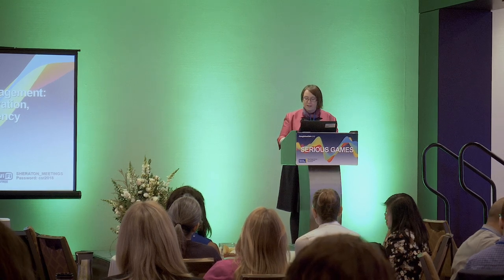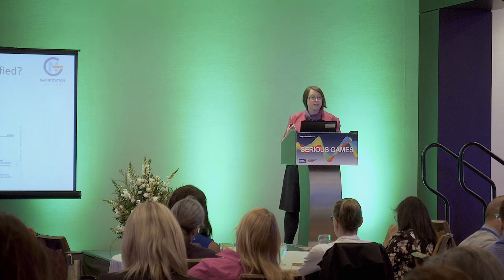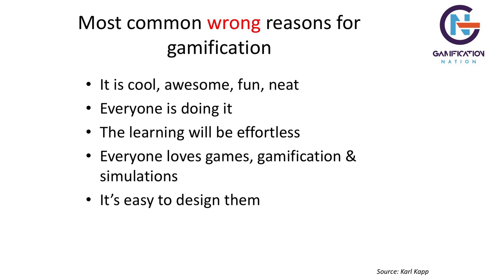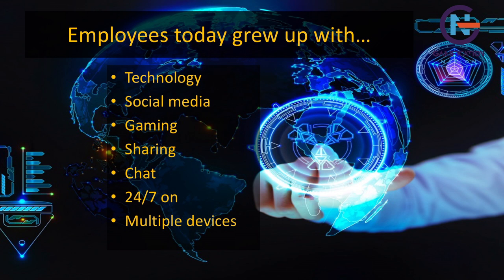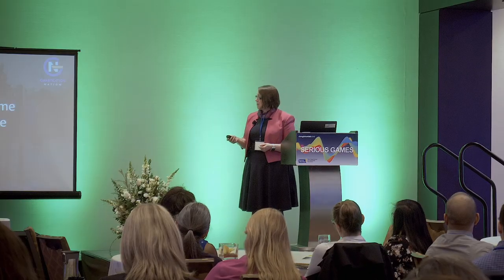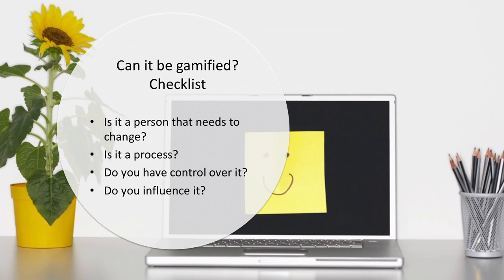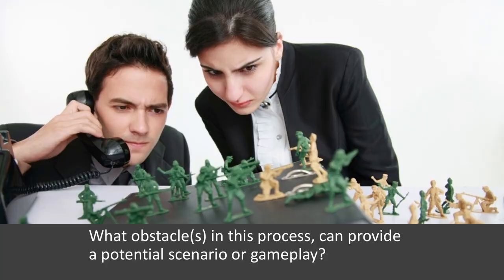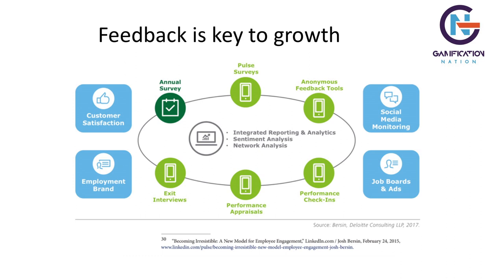ChangSchoolTalks2018: An Coppens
An Coppens, Chief Game Changer at Gamification Nation Ltd., discusses how to use gamification for change management at ChangSchoolTalks 2018 on May 3, 2018. She explores how game mechanics and dynamics can enable and improve employee motivation, engagement, efficiency, and performance. An encourages the right reasons to gamify – to promote interactivity, overcome disengagement, change behaviour, and encourage thought and reflection – and the creation of purposeful, inclusive, user-friendly games as tools to help employees learn. Gamification can be applied anywhere in the employee experience where a process is in place; businesses need solid strategy, research, measurement, and reporting tools to successfully introduce game play to their workforces. An also explores how adaptability and flexibility are key to a successful gamification program in the workplace.

ChangSchoolTalks is an annual professional development and networking event presented by The G. Raymond Chang School of Continuing Education at Ryerson University. The event connects participants with leading experts in technology-enhanced learning and training.

Produced by Digital Education Strategies at The G. Raymond Chang School of Continuing Education, Ryerson University.